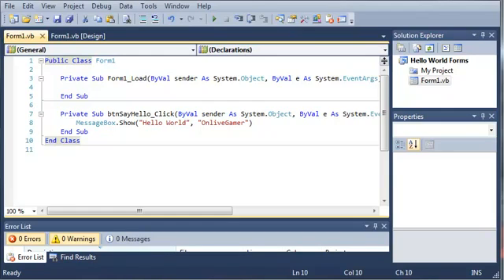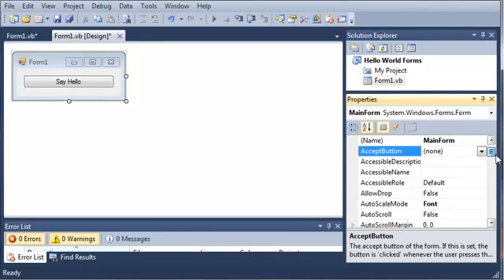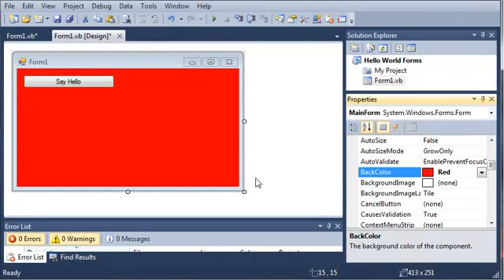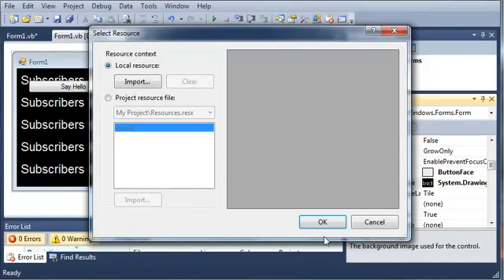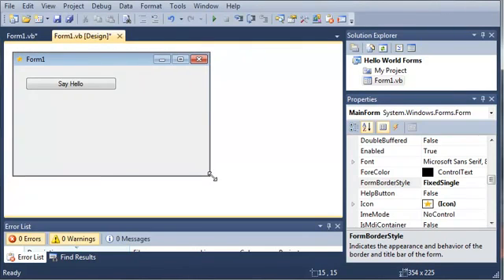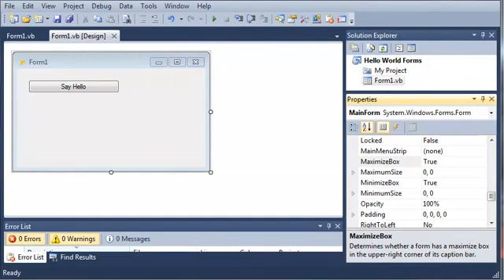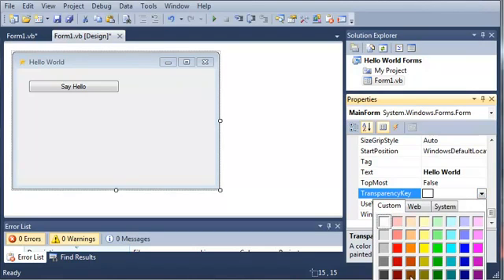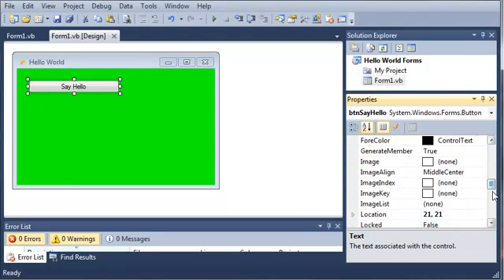Visual Basic Tutorial 37 Form Properties